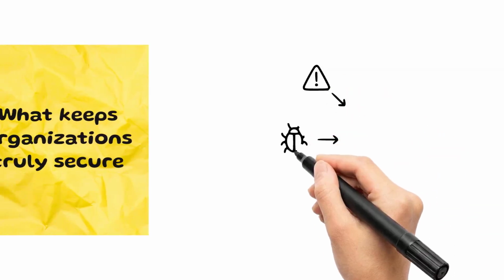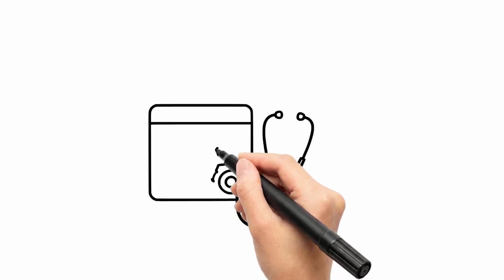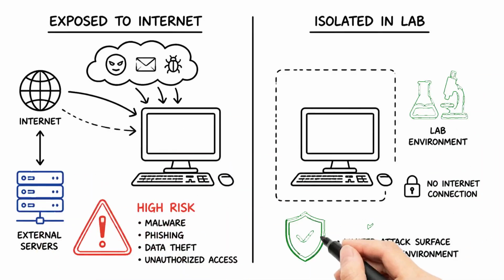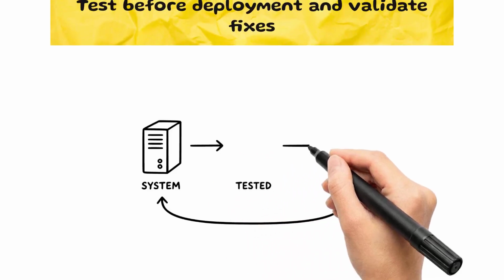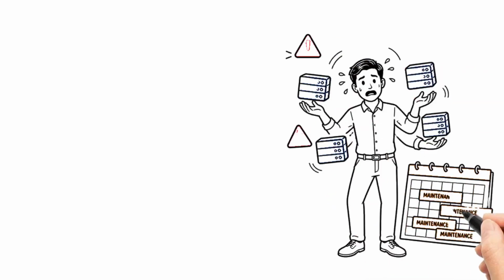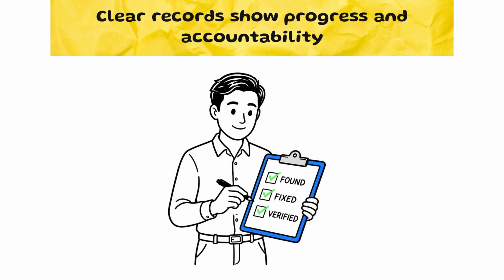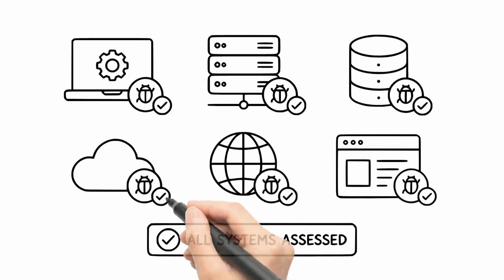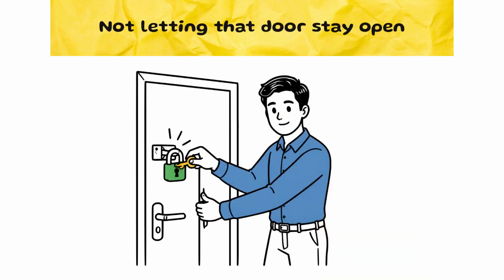Vulnerability Management Explained: From Discovery to Remediation | Complete Beginner’s Guide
Welcome to The Cyber Brief — your source for clear, practical, and easy-to-understand cybersecurity content.

How do organizations discover, prioritize, and fix security vulnerabilities before attackers exploit them?

In this complete vulnerability management guide, you will learn how the entire process works—from asset discovery and vulnerability scanning to risk-based prioritization, remediation, rescanning, and reporting.

This video covers:

What vulnerability management is
Vulnerability, threat, exploit, and risk differences
Asset discovery and inventory
Internal and external vulnerability scanning
Authenticated and unauthenticated scans
CVE and CVSS scores
False positives and false negatives
Risk-based vulnerability prioritization
Remediation versus mitigation
Patch management
Rescanning and validation
Vulnerability management metrics and reporting

This video is ideal for cybersecurity beginners, SOC analysts, vulnerability analysts, security engineers, and anyone preparing for a cybersecurity career.

Learn about cyber threats, phishing, malware, SOC operations, network security, cloud security, threat detection, incident response, and more through short and informative videos.

⚠️ This content is for educational and awareness purposes only.